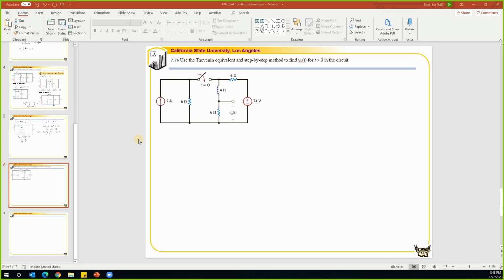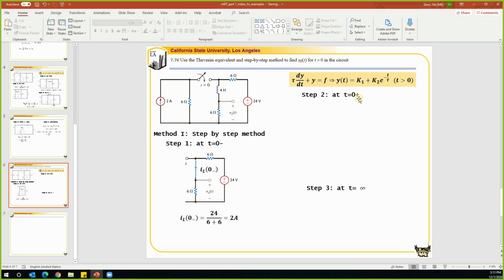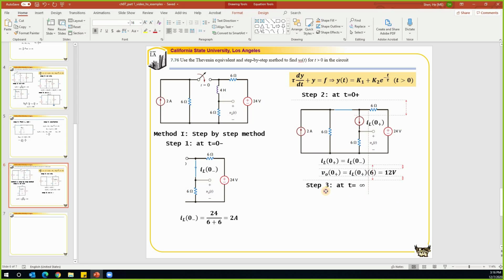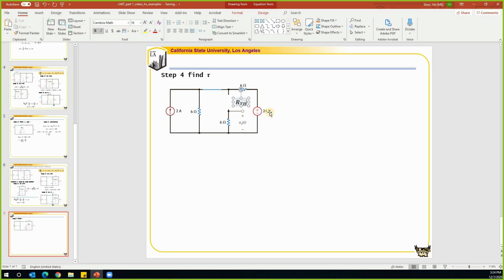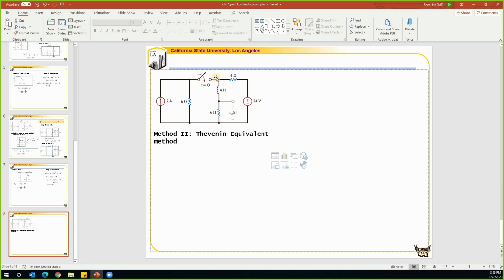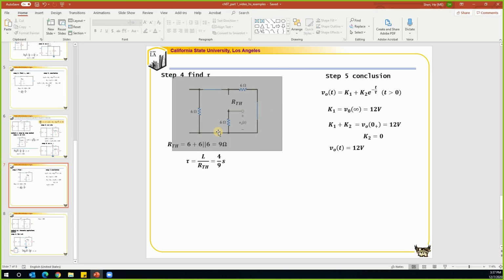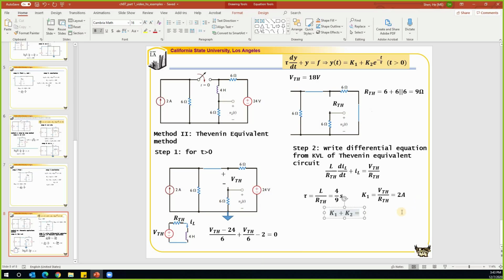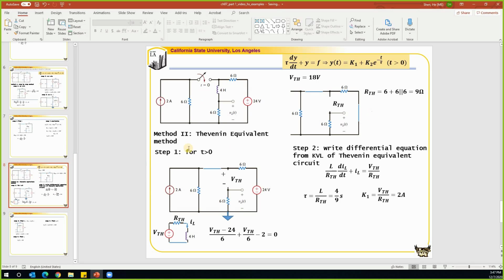topic 14 first order transient circuit examples 2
first order transient circuit, step by step method, Thevenin equivalence method